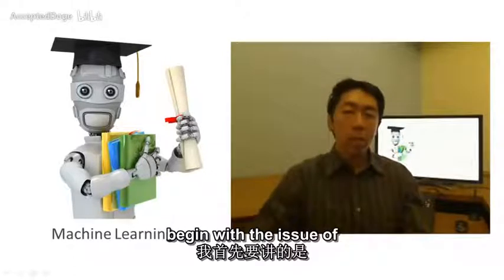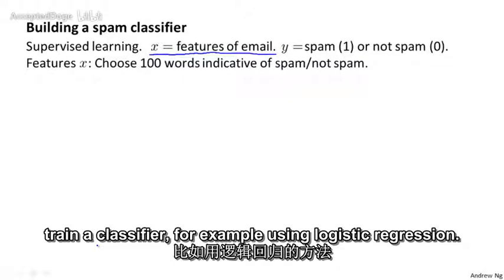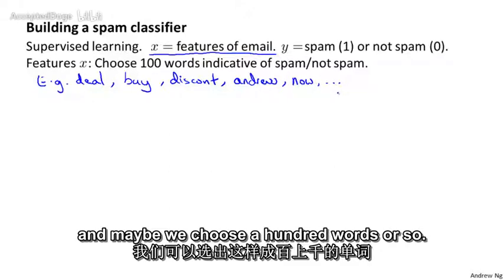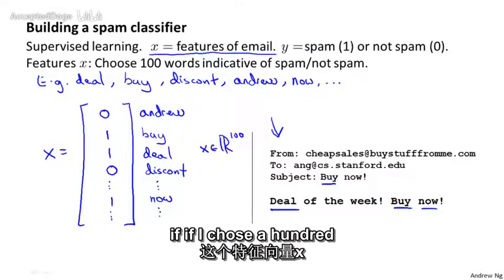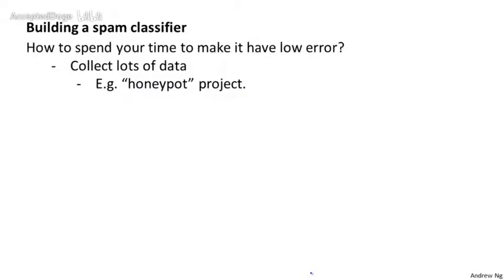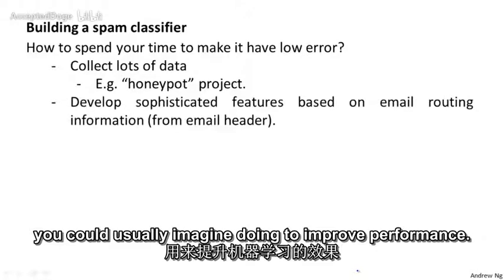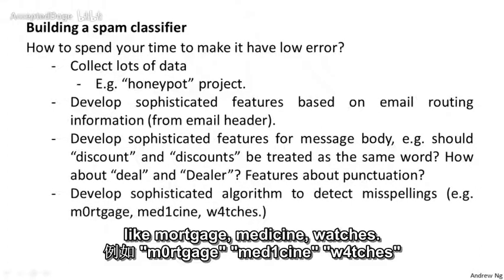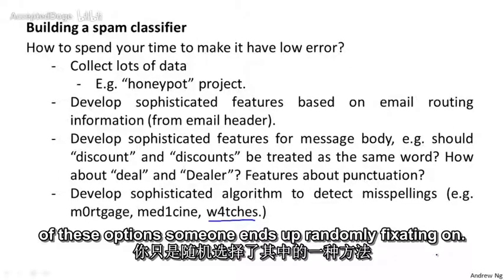66 机器学习（Machine Learning）- 吴恩达（Andrew Ng）中文字幕版 Prioritizing What to Work On